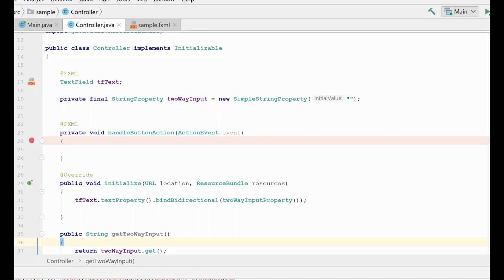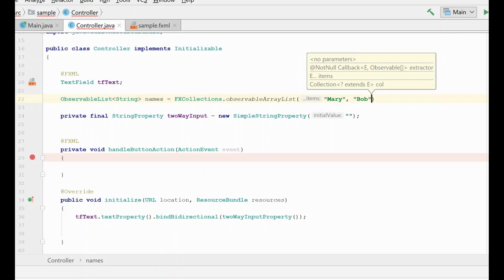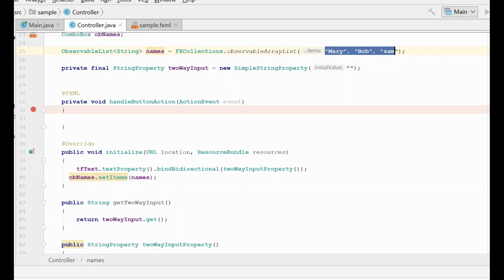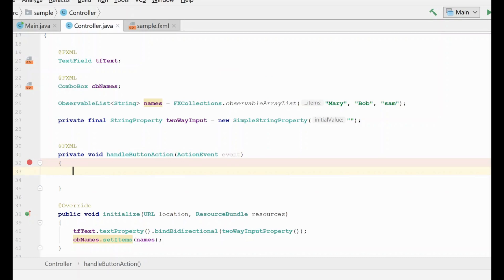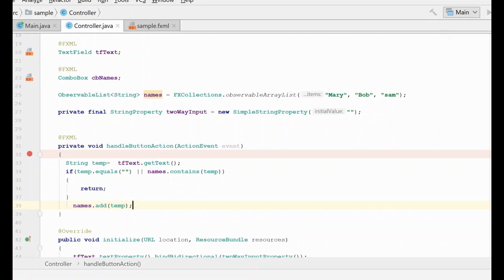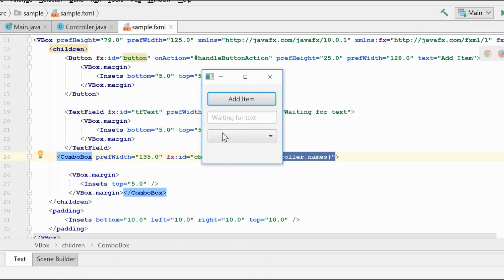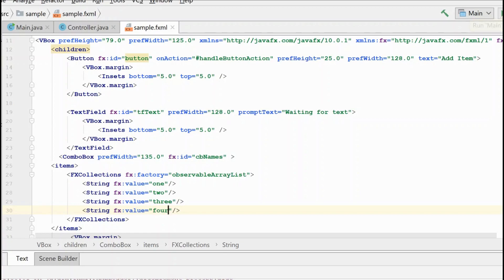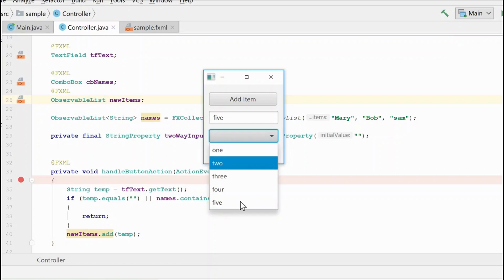JavaFX Tutorial - Observable List example with Combo Box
JavaFX tutorial on observablelist. We go over examples with binding to a ComboBox.
Multiple techniques are covered such as binding in the Controller and also creating the lists and binding in the FXML
The text version of this GUI tutorial along with the full source code can be found on our
Our public GitHub for JavaFX application example code: